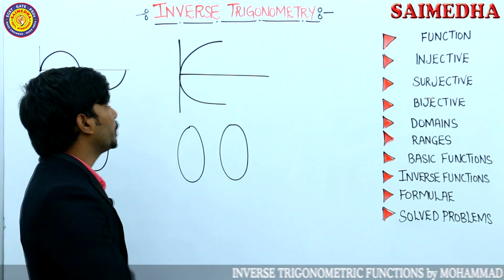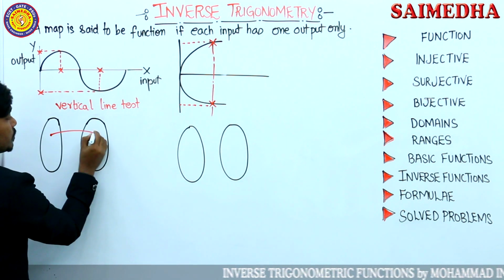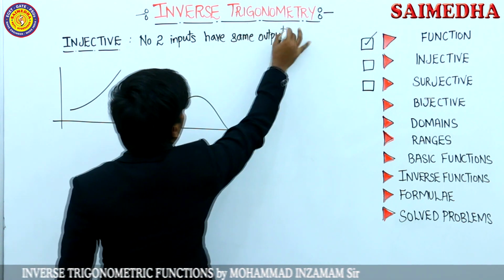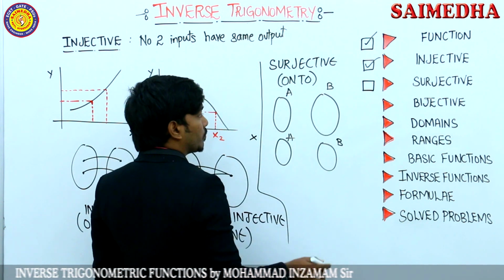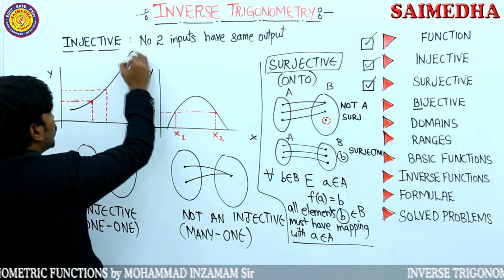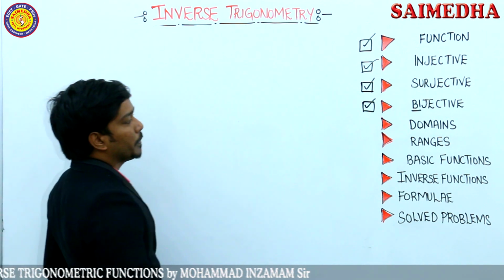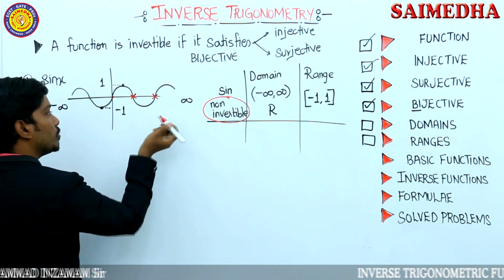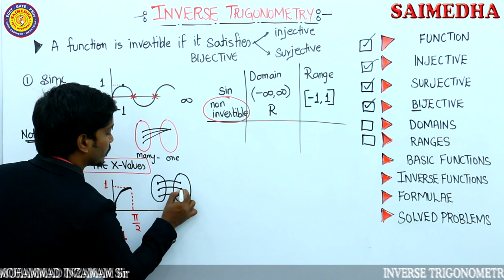INVERSE TRIGONOMETRIC FUNCTIONS LECTURE 1